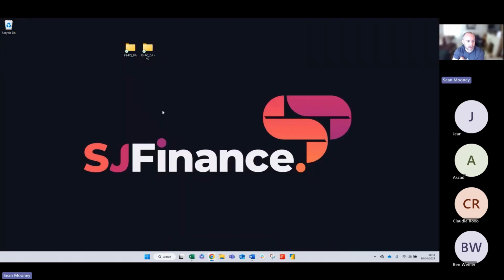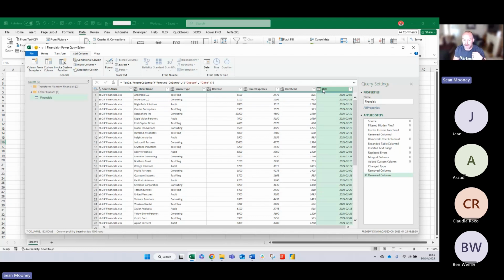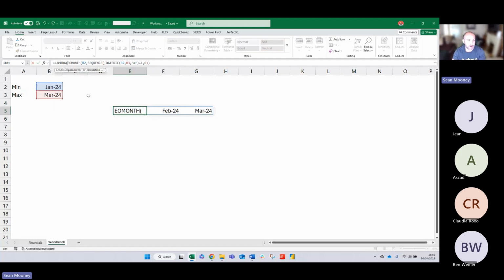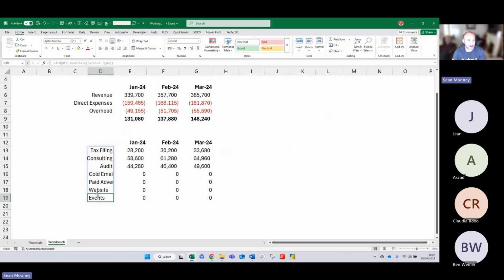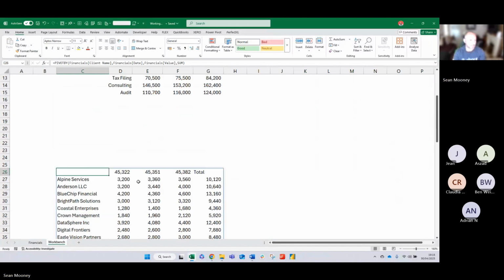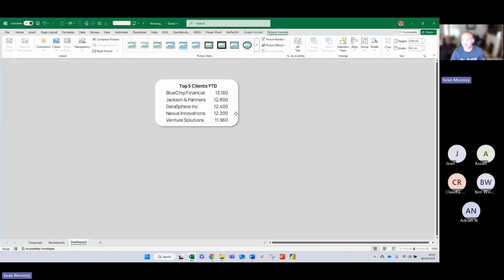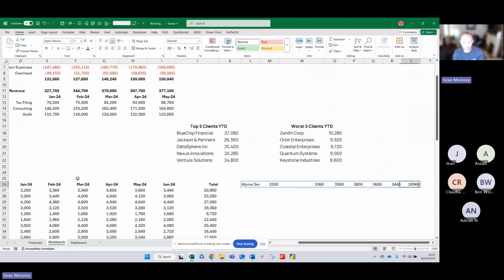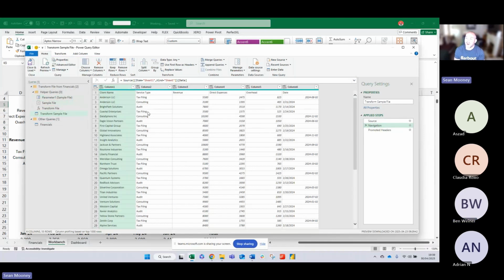Sean Mooney - Financial story telling utilising Power Query and dynamic arrays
Using a demo company with multiple data sources and regular reporting needs, we’ll walk through a practical approach to rolling forward a financial model efficiently using dynamic arrays and power query.

Discover how dynamic arrays and power query not only save time and automate process, but also help uncover key financial story lines in business data.

Speaker Bio:

Sean Mooney builds automated financial models for professional services businesses. With over 12 years as a finance executive in the UK and Australia, he's secured millions in funding for clients.

As founder of SJ Finance, Sean turns complex financial data into clear insights. His Excel automation and Power Query skills cut reporting time by 75%.

Sean knows his way around PE-backed companies, multi-entity structures, and M&A deals. He helps clients make better decisions with less stress and better numbers.